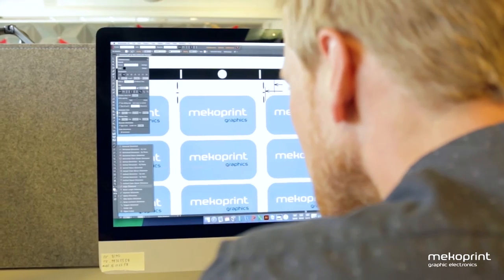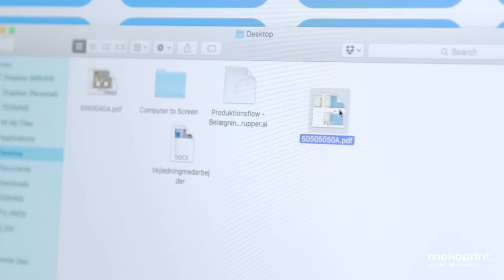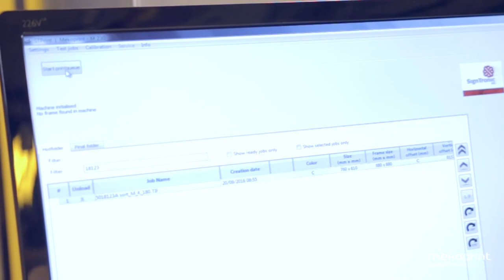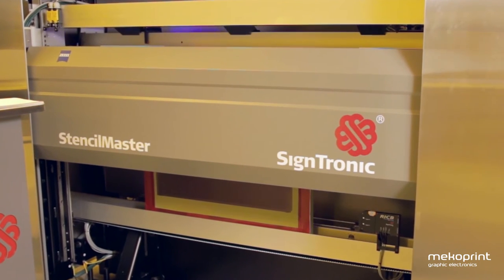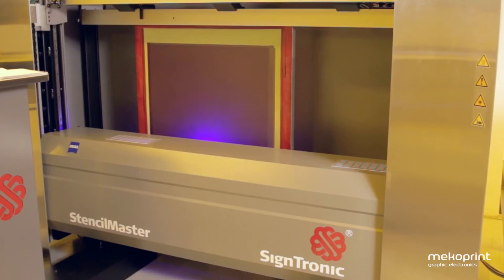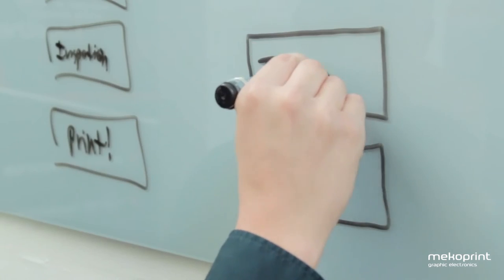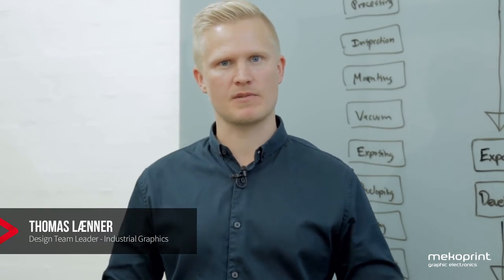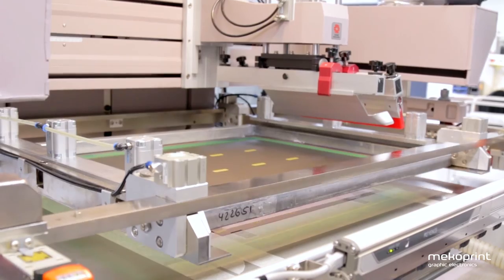Computer-to-screen technology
With a leading investment in digital frame production, Mekoprint has positioned itself at the forefront of industrial graphics. Find out more about how digitisation improves quality, reduces the environmental impact and costs of our projects and releases resources to allow us to provide our customers with an enhanced service offering.